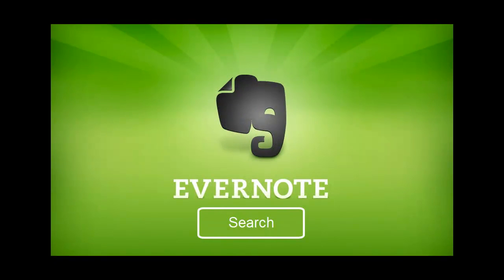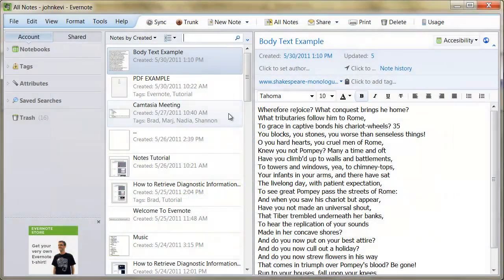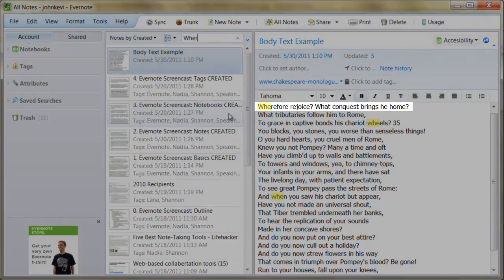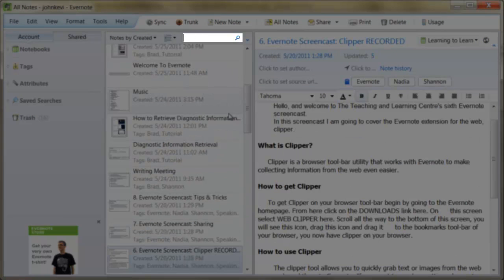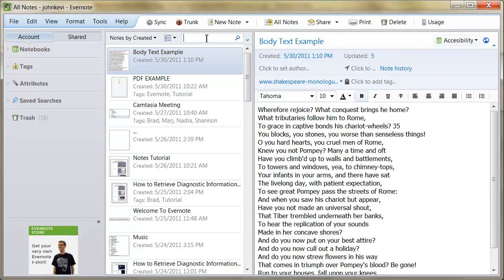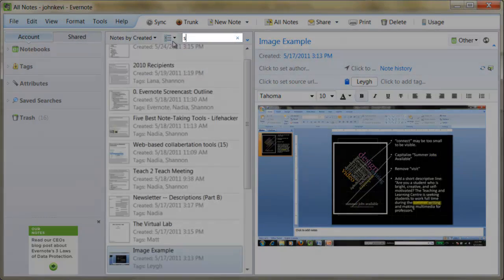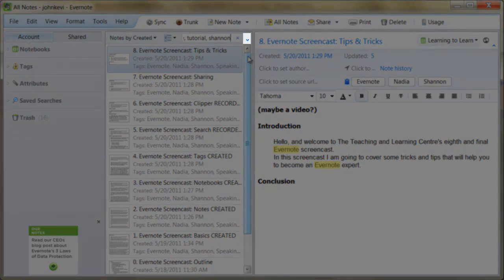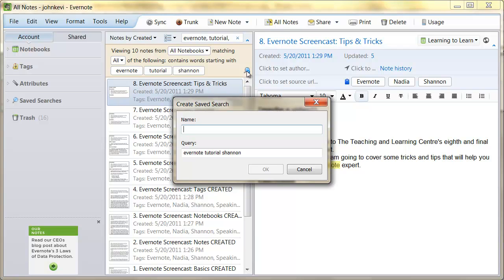Evernote Tutorial: Search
A tutorial created for the teaching and Learning Centre at UOIT